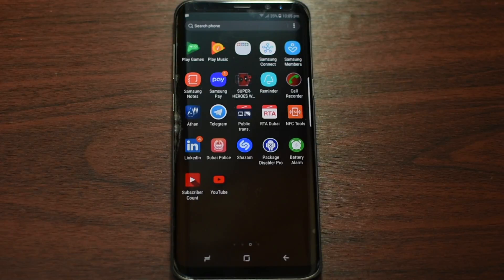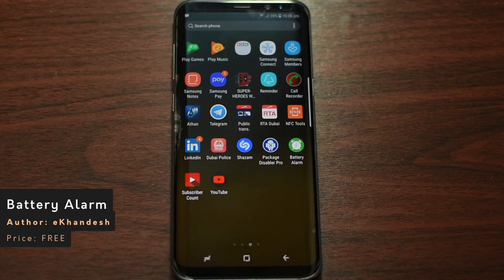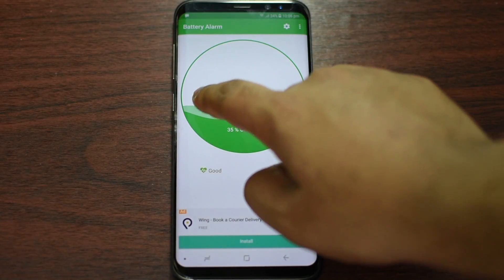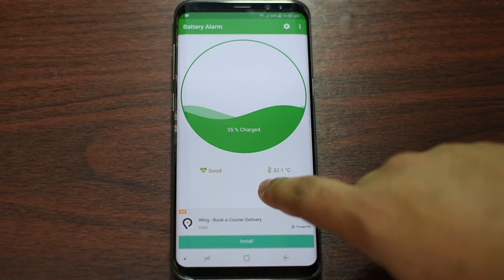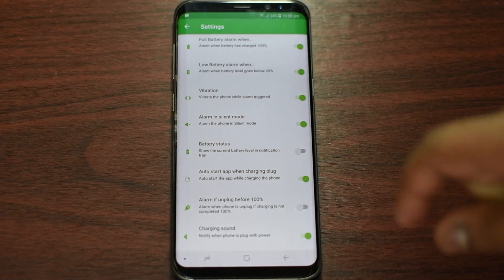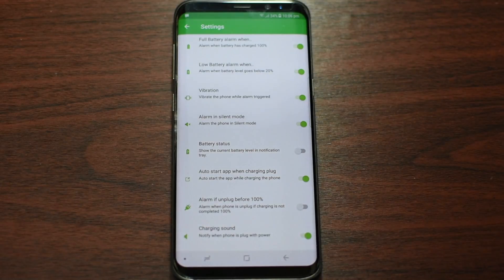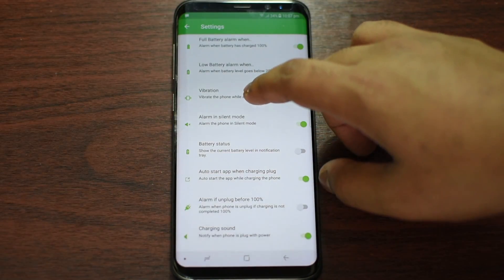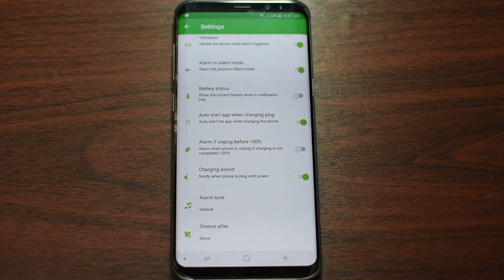Download Battery Alarm for Samsung Galaxy S8, S8+ and Note 8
How To Download Battery Alarm for Samsung Galaxy S8, S8+ & Note 8. This app alerts you when you hit 100% or 20% which is very important for every Android users to download. This will help to increase the battery life longevity so you can use the phone for more than 2 years with decent battery capacity. (using Fast Charge / Charge 0% daily can affect the battery greatly and you might have to charge every 2 times a day after a year time).